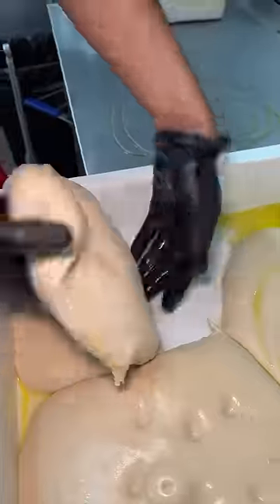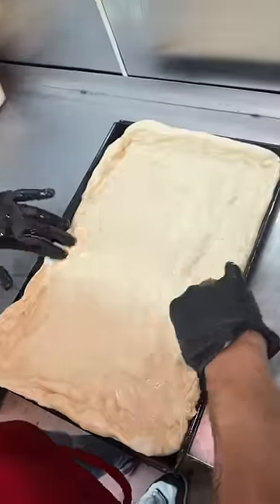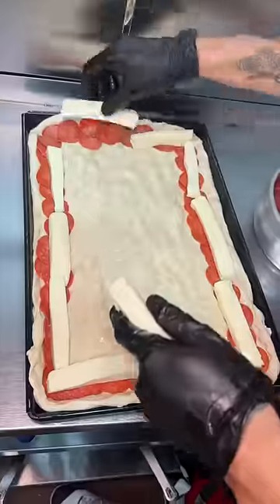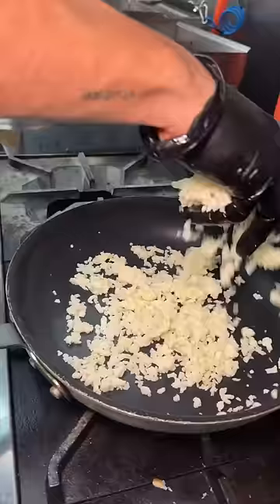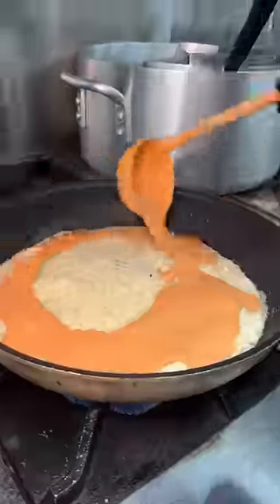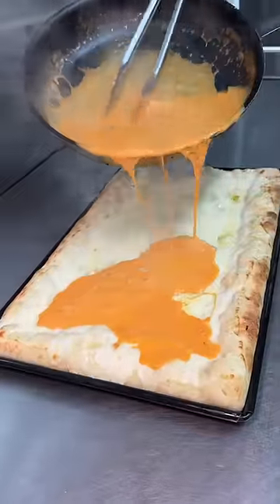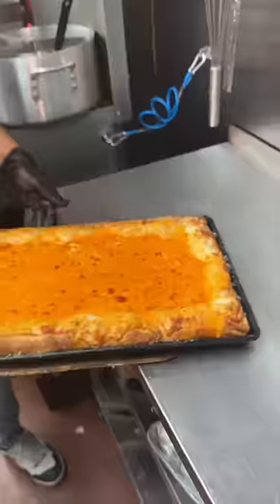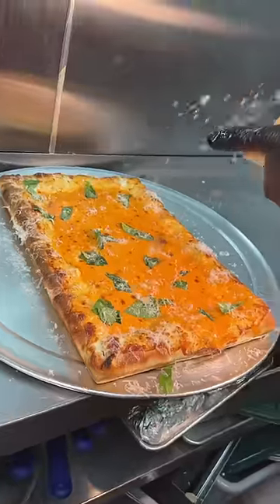PEPPERONI & CHEESE STUFFED CRUST VODKA SICILIAN PIZZA from Marinara Pizza NYC! 🧀🍕🤤DEVOURPOWER